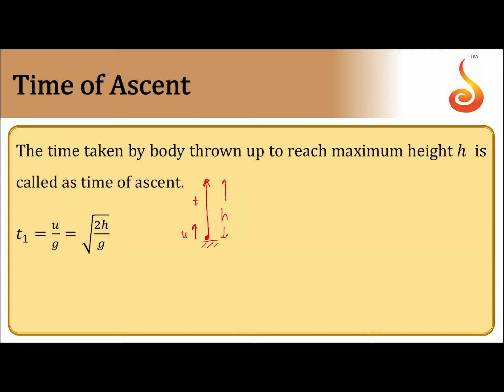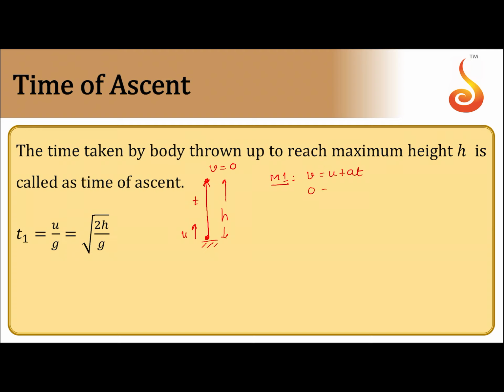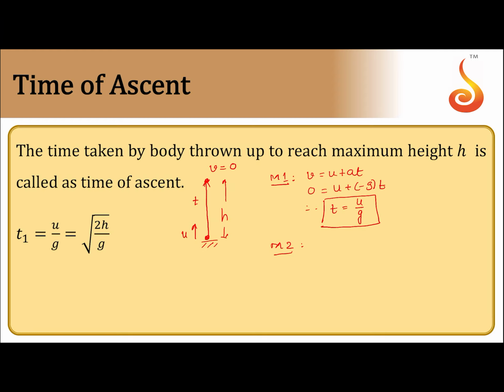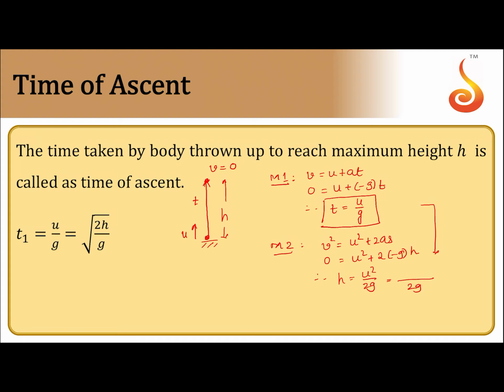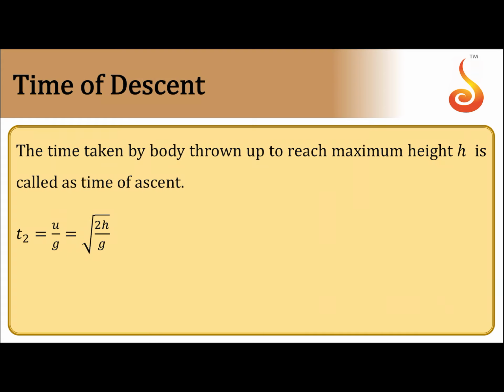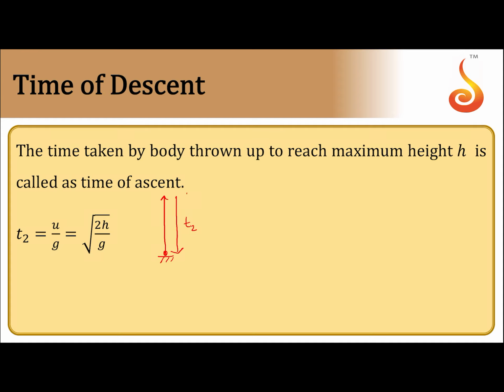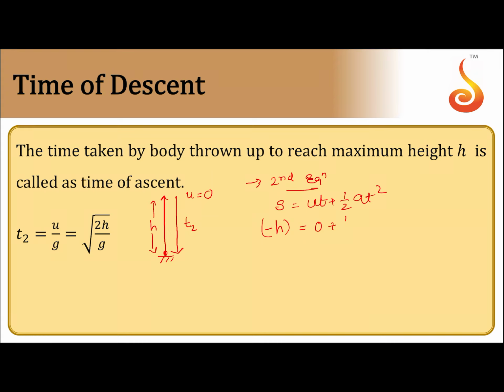PU 1 | May Batch | Physics | Motion in a Straight Line | Lecture 6 | Slide 11 | Time of Ascent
Welcome to Concept Videos for PU 1 May Batch! This slide will explain Motion in a Straight Line. We will focus on Time of Ascent. We are sure you will have an effective learning experience.